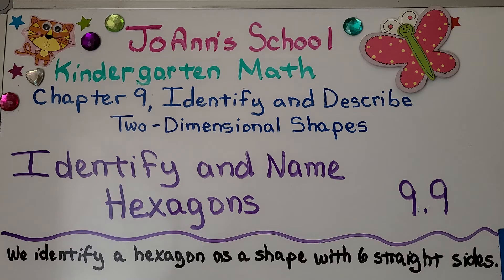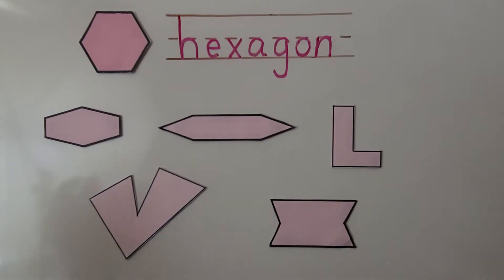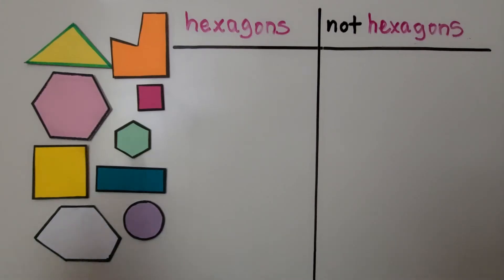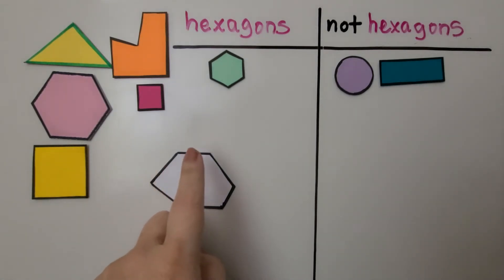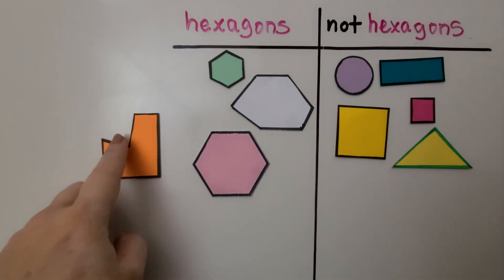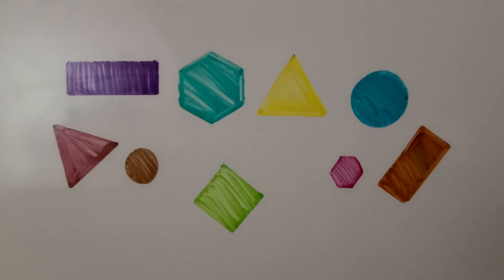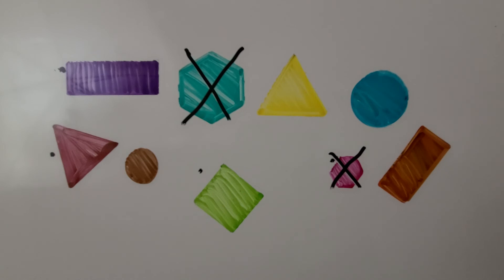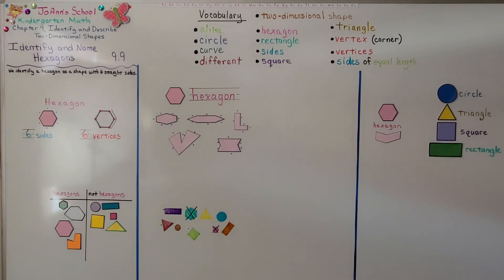Kindergarten Math 9.9, Identify and Name Hexagons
We identify a hexagon as any shape with 6 straight sides and 6 corners (vertices). We sort two-dimensional flat shapes into sets of hexagons and not hexagons. We identify which shapes are hexagons out of a group of shapes. We review the shapes that we have learned so far in Chapter 9, circle, square, triangle, rectangle,  and their number of sides.